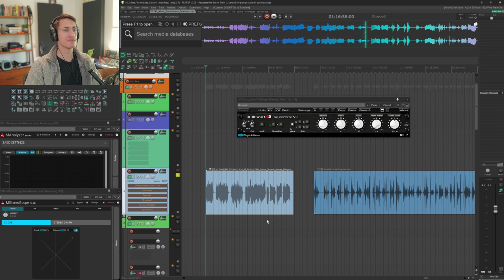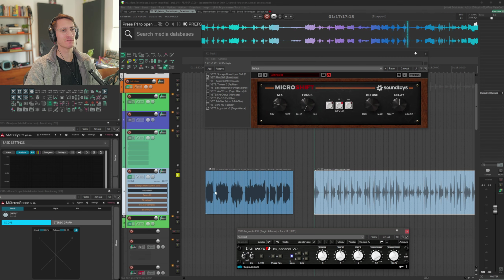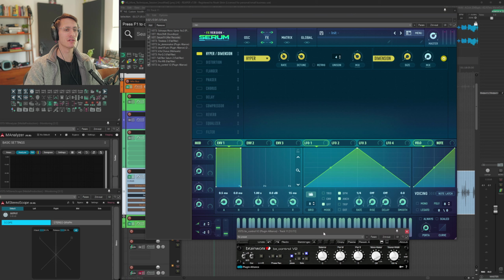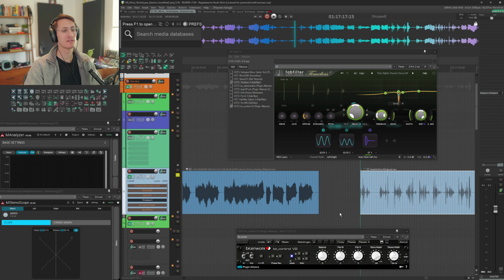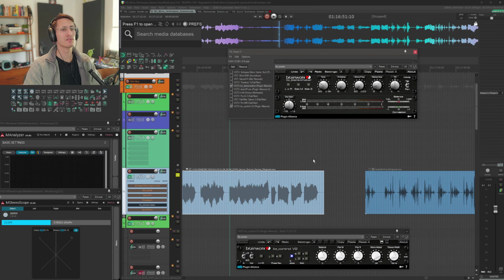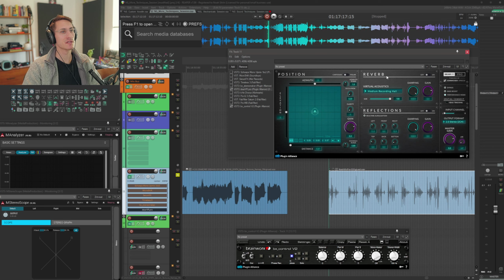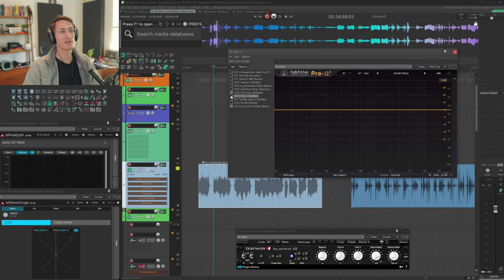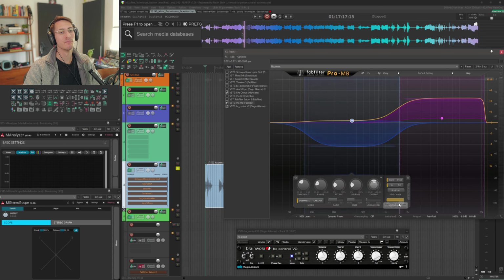Sound Design Trick - Turning Mono Source to Stereo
cause sometimes you need your sounds to be DUMMY W I D E

00:00 Final Results
00:16 Intro
01:10 Scheops Upmix
01:52 Microshift
03:06 Hyper Dimension
04:30 Timeless 3
05:13 BX Steromaker
07:01 DearVR Pro
08:06 Khz Chorus
09:41 Pro Q
10:06 Saturn
10:49 Pro MB